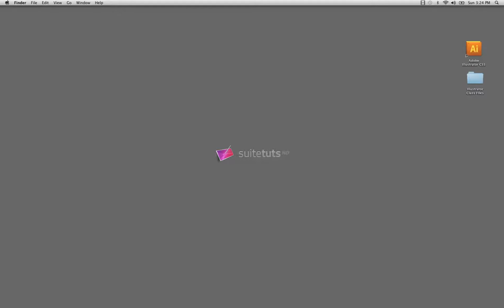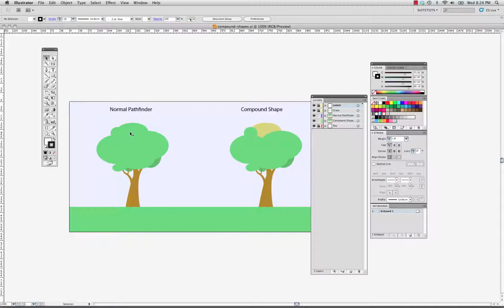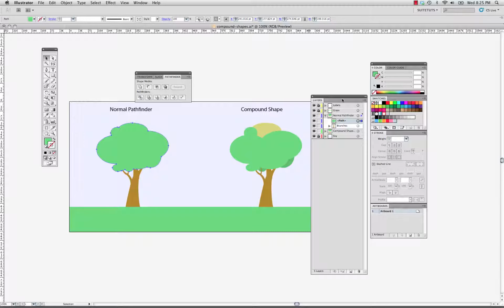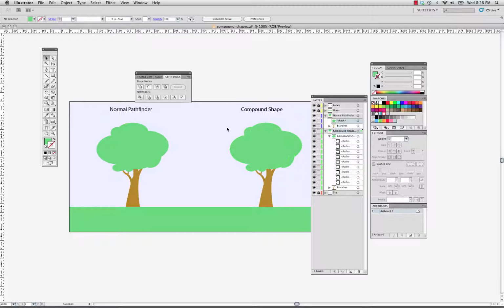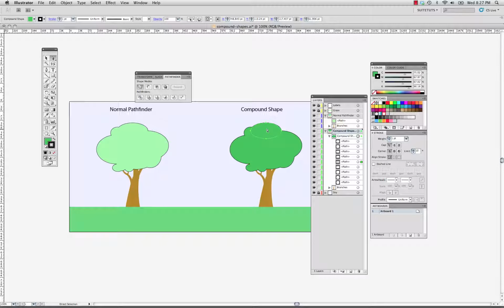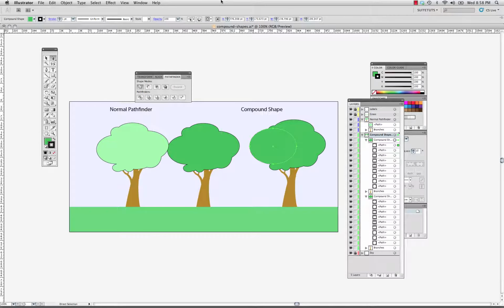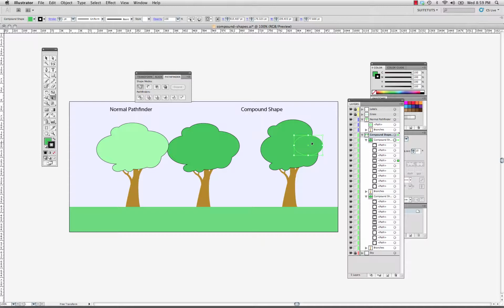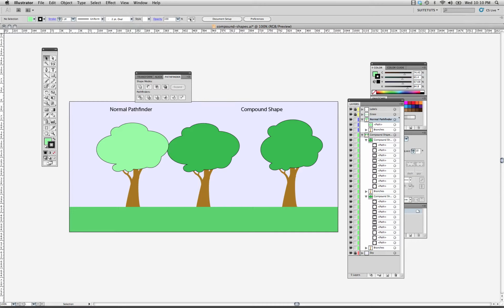Adobe Illustrator Compound Shapes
Illustrator Width Tool. where Adobe Certified Instructor, Penny LaLiberte will teach you a lot of cool ways to use Adobe Illustrator.